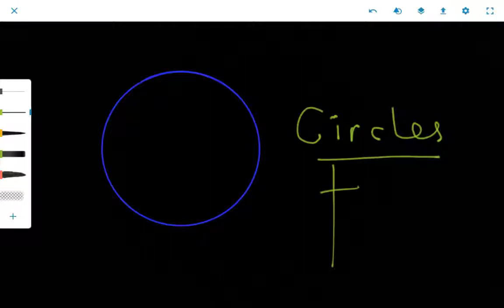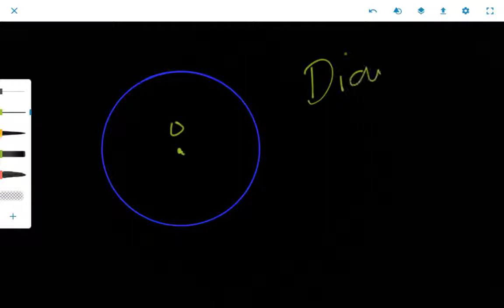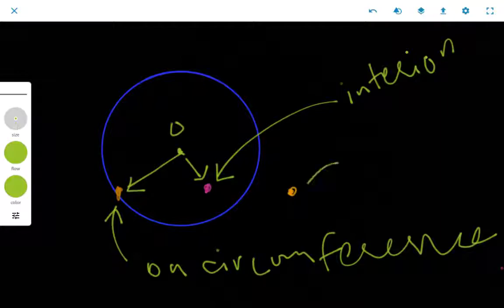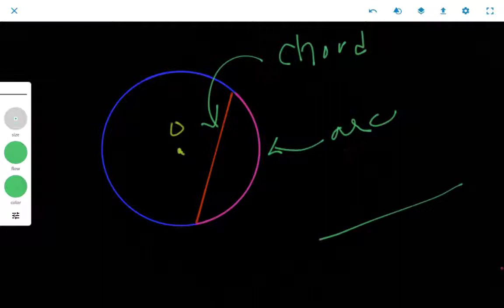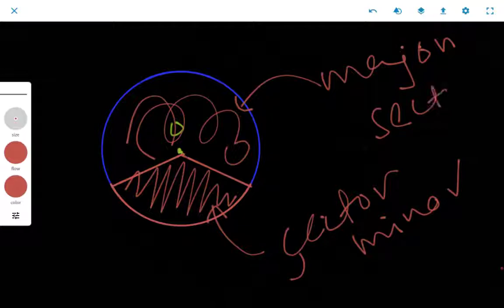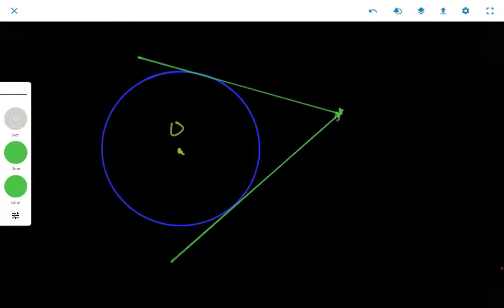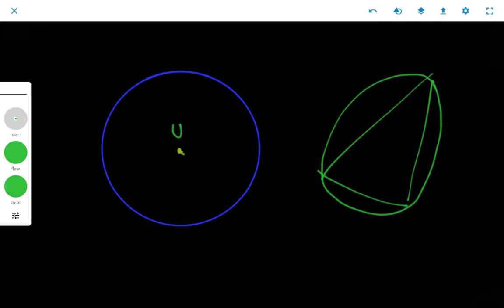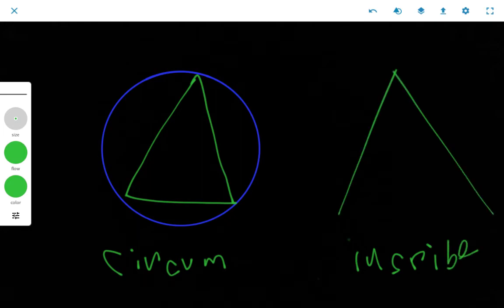Circle 1 - Class X ICSE - Basics of circle